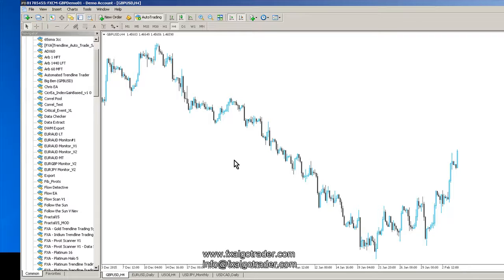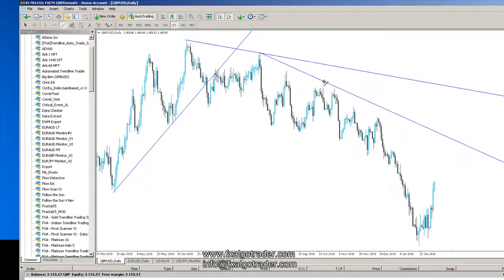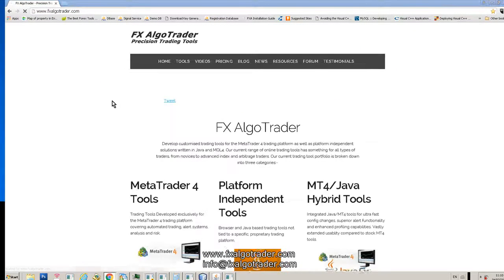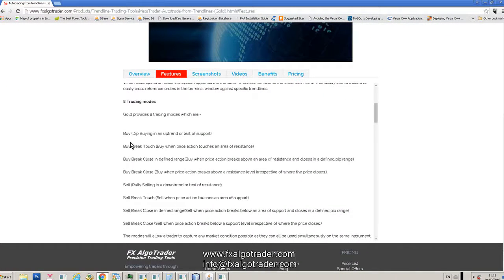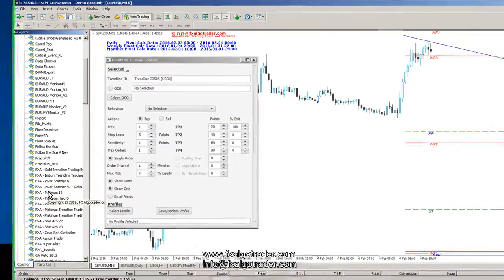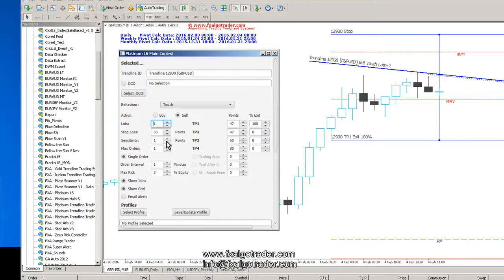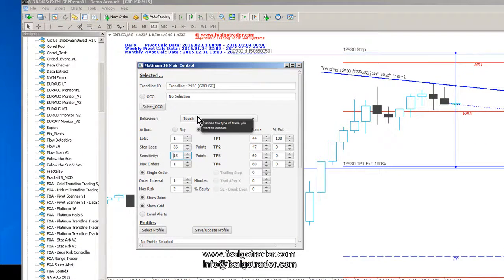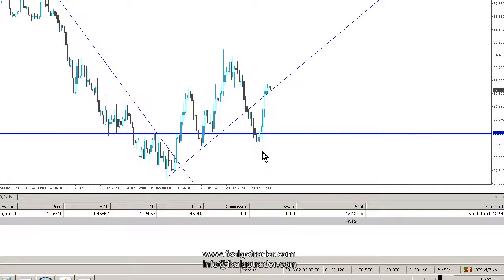Optimize Forex Profits - Using Automated Trading Tools in MetaTrader MT4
How to trade forex and commodity markets using MetaTrader 4 with automated support and resistance trading tools from FX AlgoTrader These techniques allows traders to set predefined orders in the market without having to create pending orders with their broker.